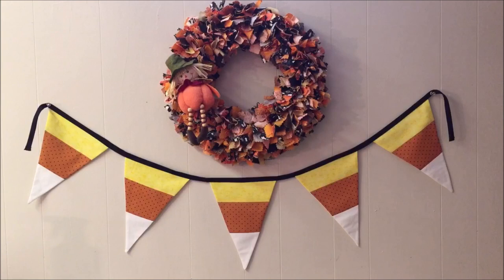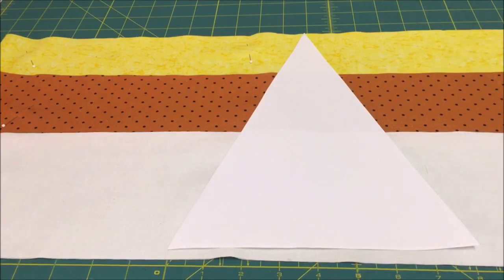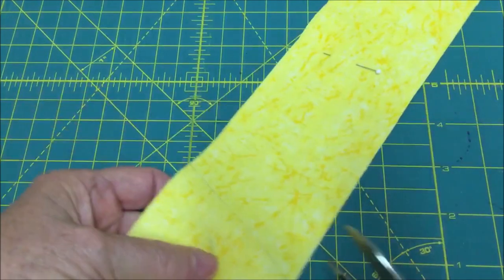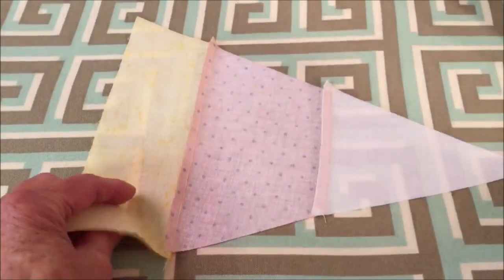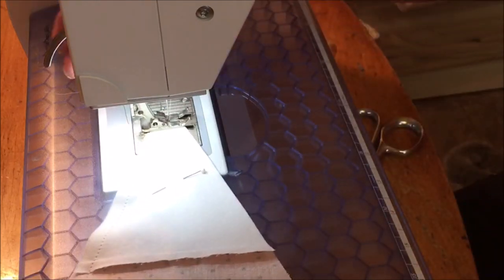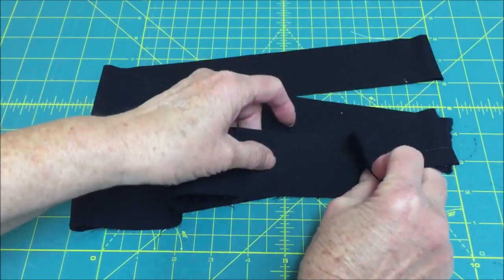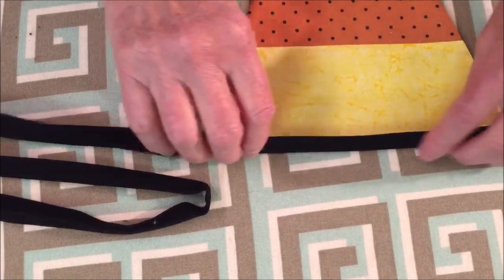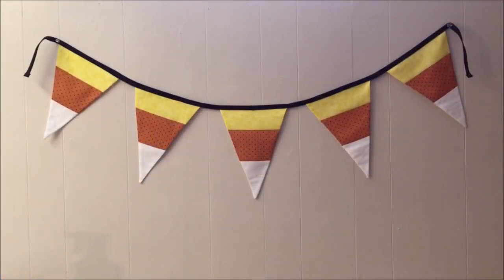DIY Candy Corn Fabric Banner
Candy corn is a fall and Halloween tradition.  This cute candy corn banner will be a pretty decorative addition to your home for Halloween.

Needlepointers.com - Your One-Stop Crafting Resource Center!